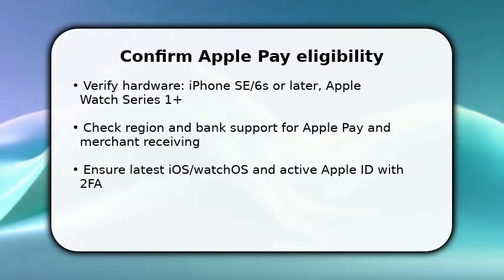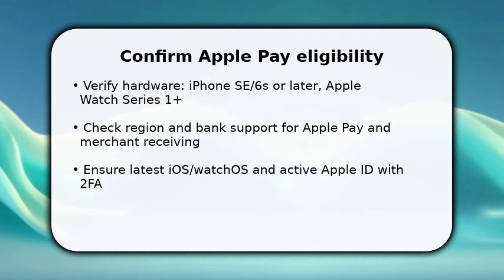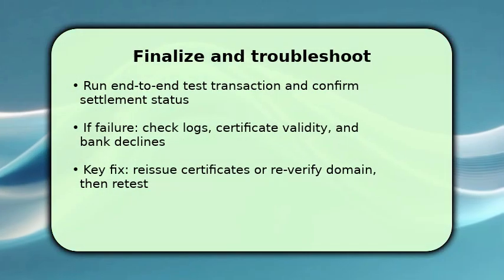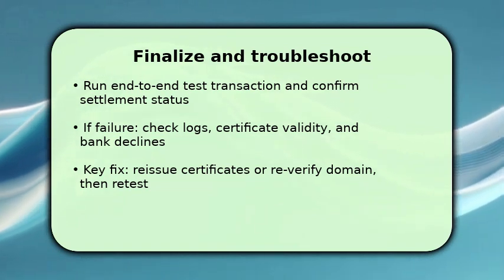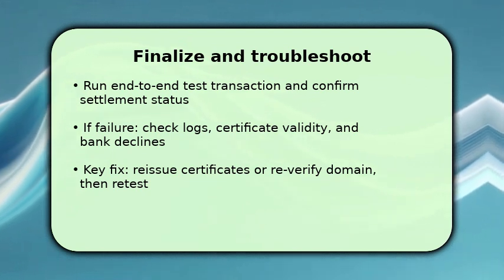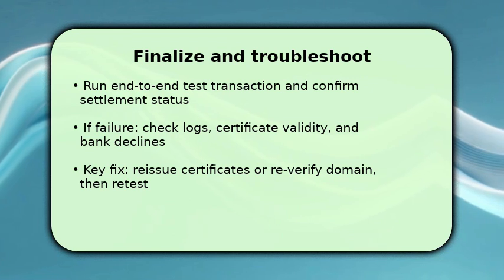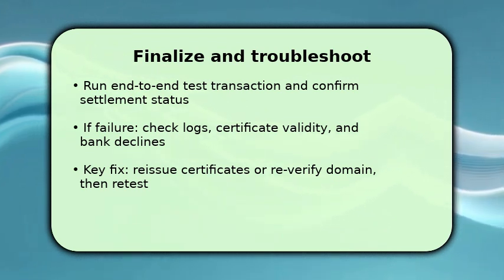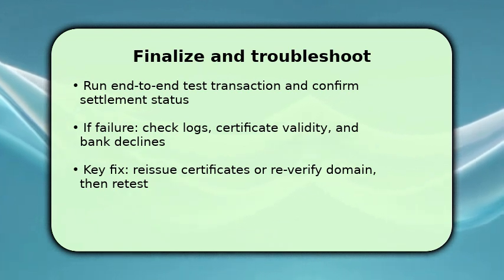How to Fix Cannot Receive Payments with Apple Pay (only Way)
Discover the only way to resolve issues when you can't receive payments with Apple Pay. This video guides users through troubleshooting steps, including checking device compatibility and updating payment settings.